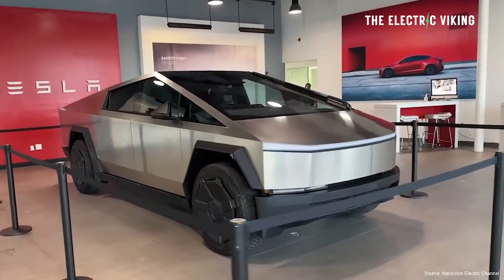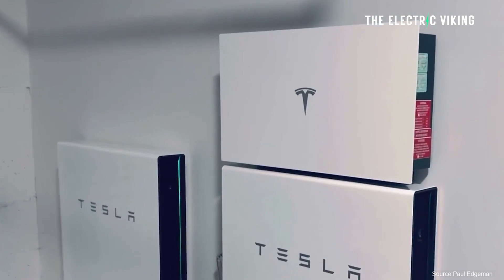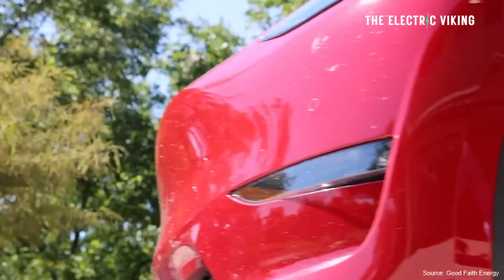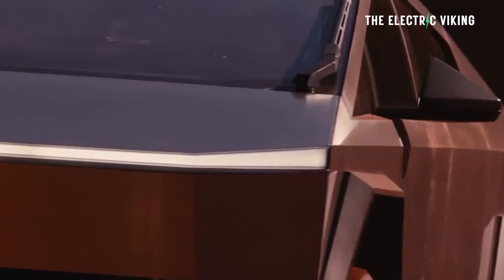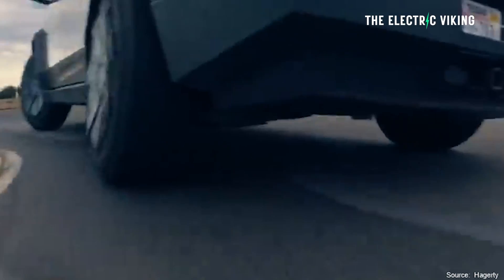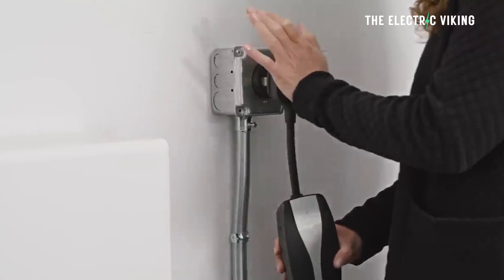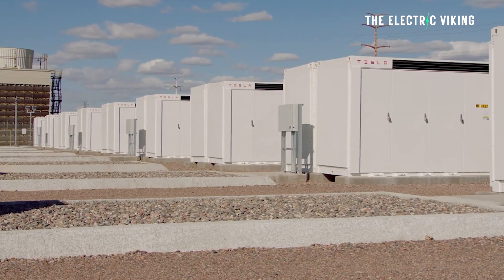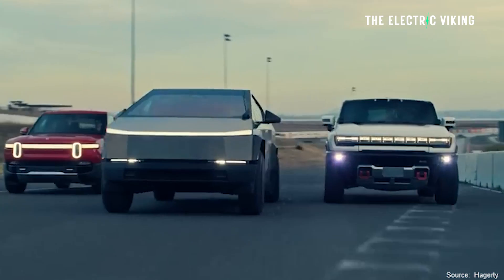Tesla Powershare bidirectional charging V2L, V2H, V2V & Powerwall